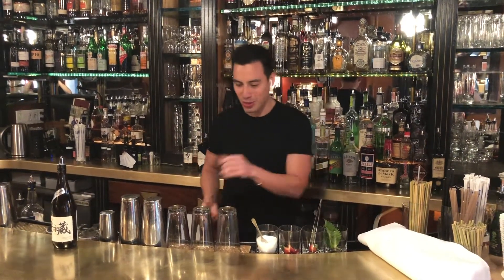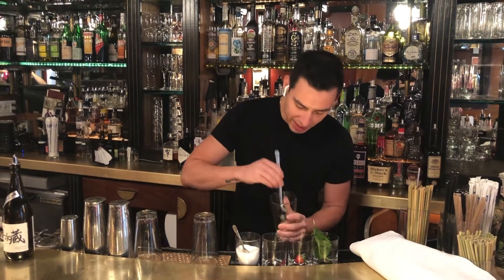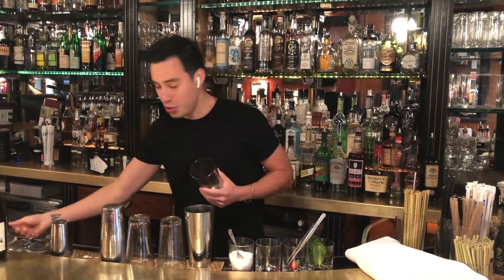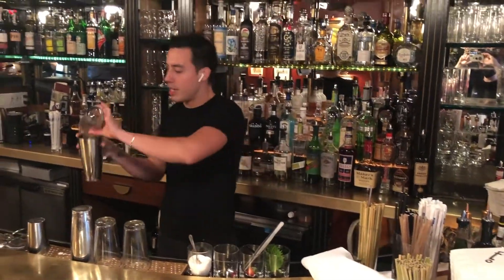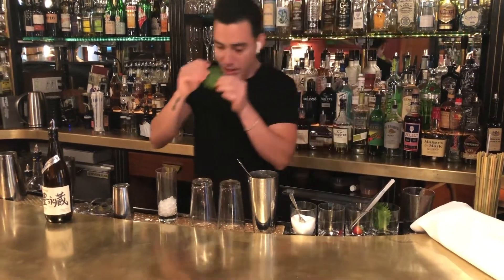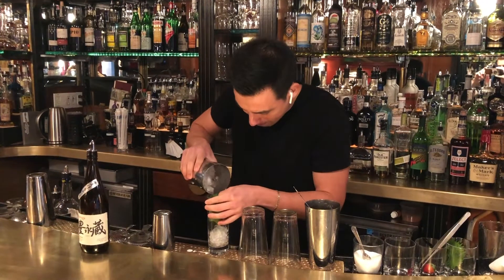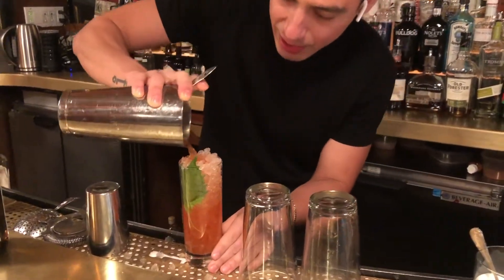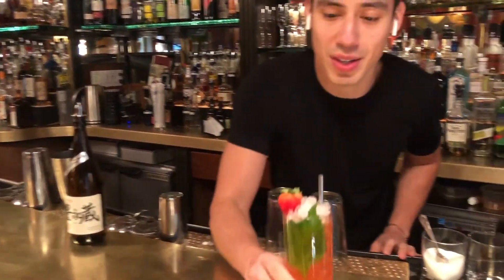"Shochu Beautiful" Cocktail Recipe by World's Best Bartender Frank Kurt Maldonado of New York City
The Japan Sake and Shochu Makers Association is excited to present Japanese shochu cocktails handcrafted by renowned mixologists, from World's Best Bartenders to rising stars.

Originally from Guatemala, Frank Kurt Maldonado came to New York with a dream of working in the world’s best bar, then joining the Employees Only team nearly 5 years ago. He describes his bartending style as a mix between “old school” classic technique with a touch of the new generation.

He demonstrates how to create his ""Shochu Beautiful"" cocktail recipe, made with rice shochu.

SHOCHU BEAUTIFUL
🔺 1 tsp Superfine Sugar
🔺 1/2oz. Fresh Lime Juice
🔺 1/2oz. Aperol
🔺 1/2oz. Hibiscus Cordial
🔺 1 1/2oz. Toyonaga Shochu
🔺 1 Dash Grapefruit Bitters
🔺 Strawberries
🔺 Shiso leaves

To learn about Japanese Shochu, explore more recipes, and stay updated on events with world class bartenders—